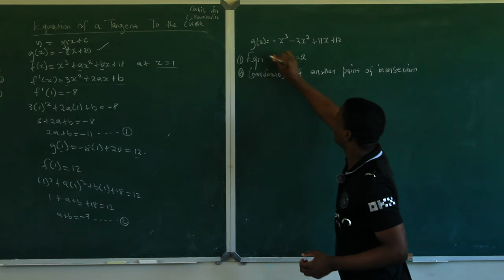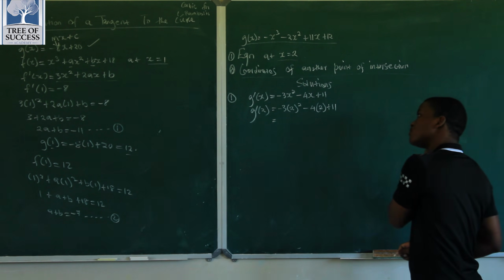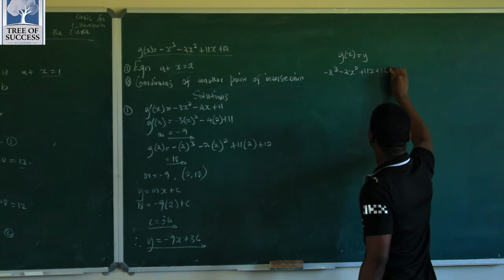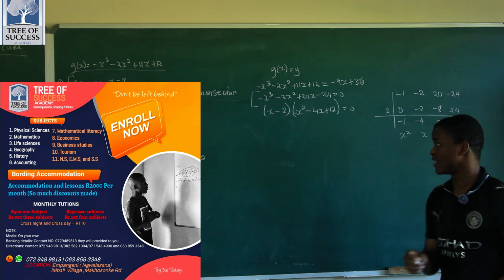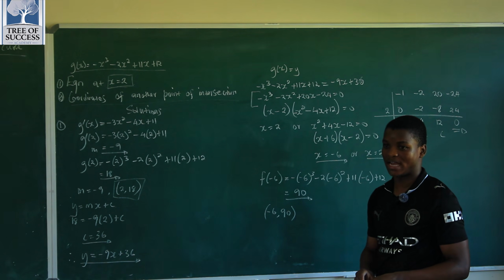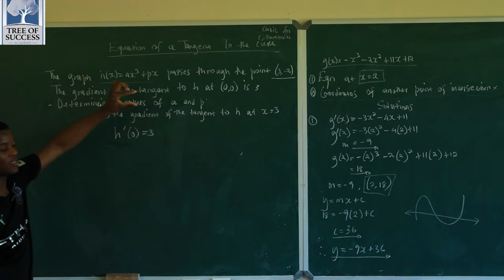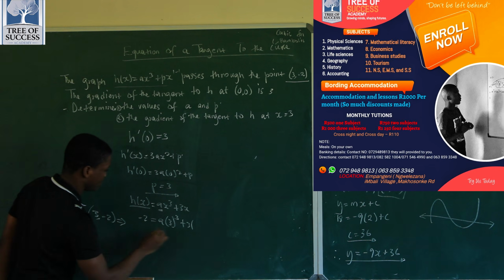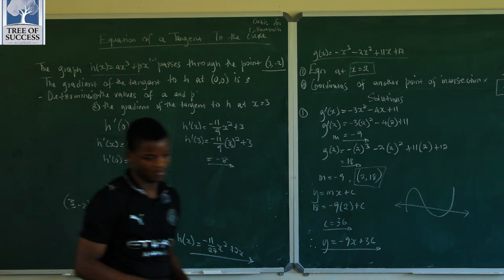Tangent to a cruve (Part 2) - Grade 12 Mathematics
Hey there grade 12 learners welcome to edu-cate in this video we are gougn to be doing the equation of the tangent to a curve as part 2 of our series!